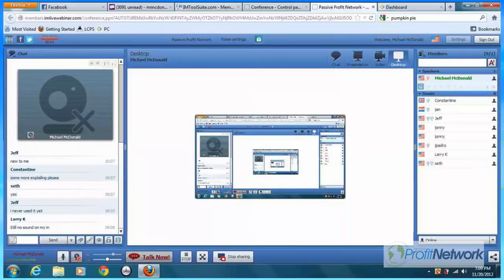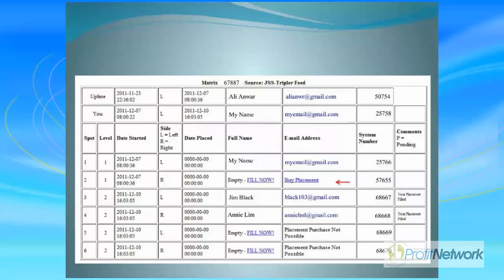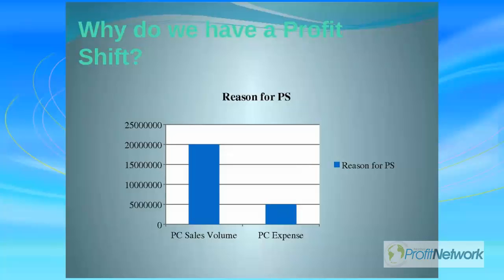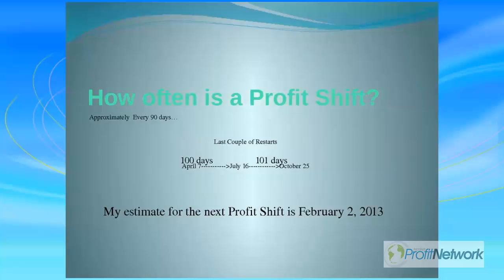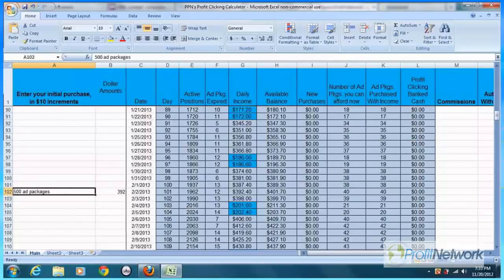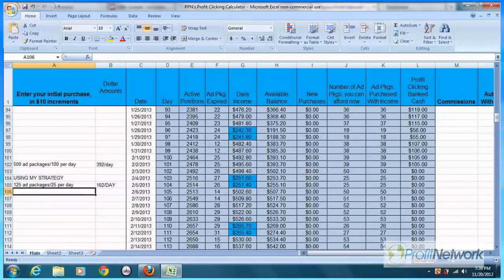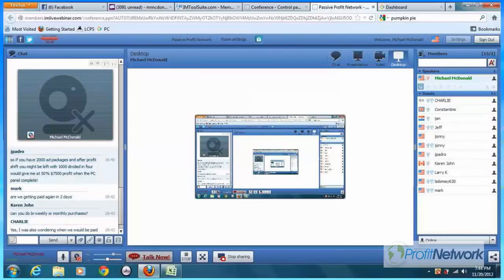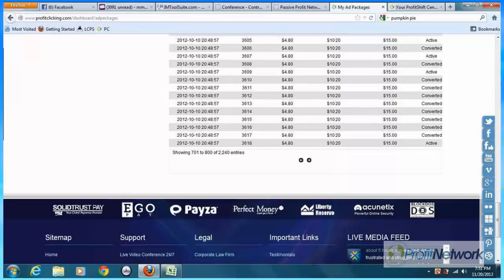Passive Profit Network Webinar 11-20-2012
In this webinar we discuss the aftermath of the Profit Clicking's profit shift. Phase 2 of Passive Profit Network is almost here! What to expect in the coming weeks and how to proceed with your Profit Clicking account in order to maximize profits.